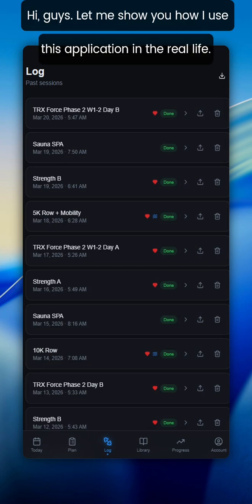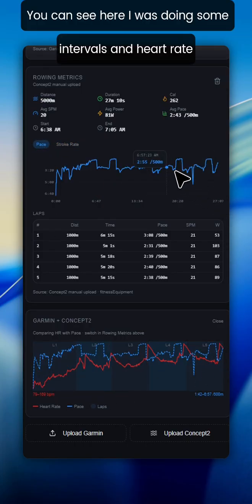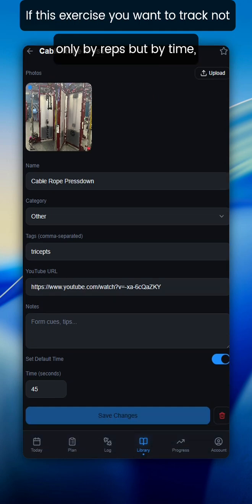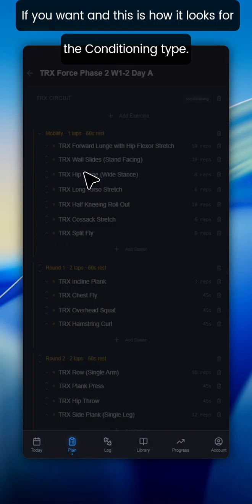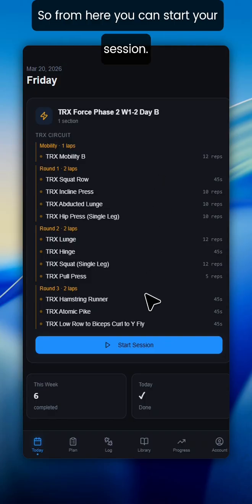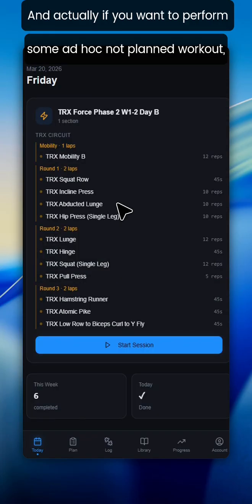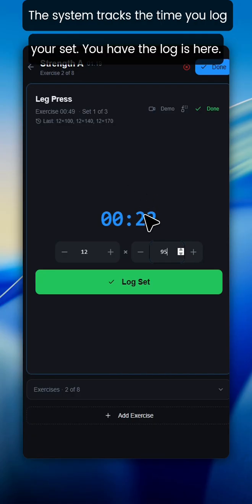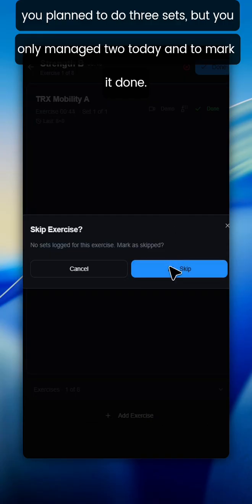STRK-LAB.COM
fitness tracker